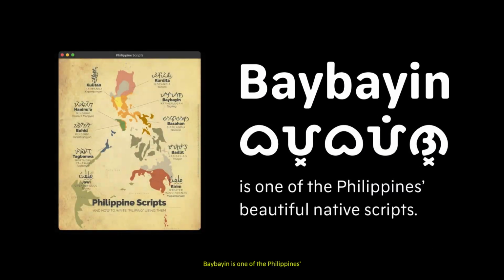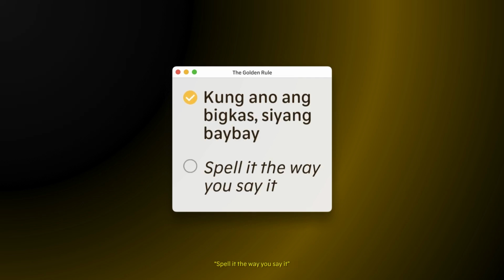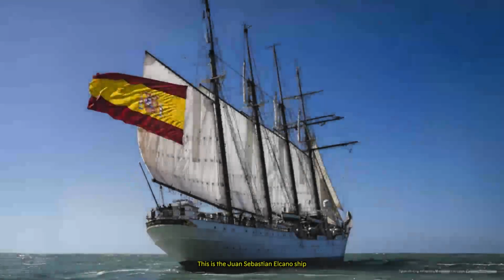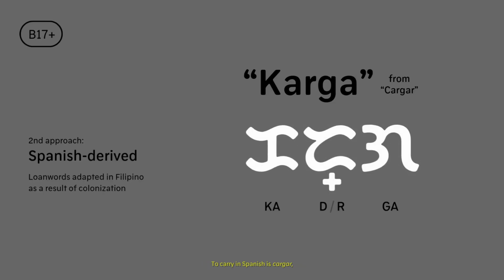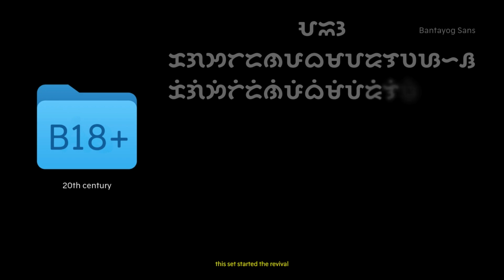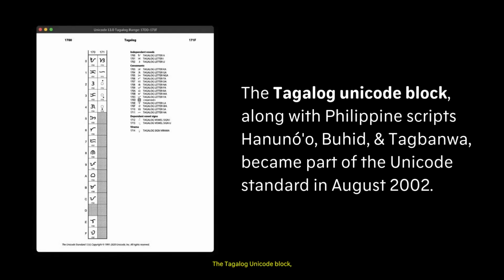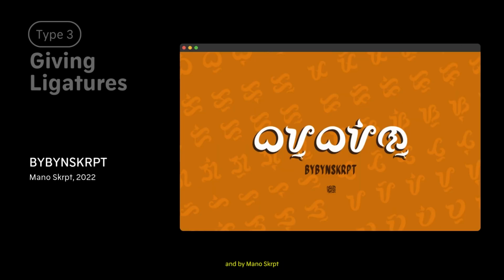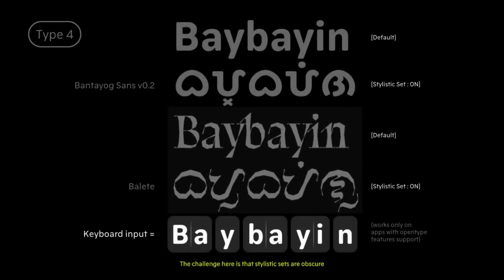Baybayin in Fonts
"In the process of reviving an ancient script, Baybayin, how do type designers develop their fonts at an age when the entire Philippines predominantly uses [the Latin alphabet]?"

Online presentation "Baybayin in Fonts" in @typographicsnyc 2024 ▲TypeLab Asia channel last June 14.

Fonts featured:
• Tagalog Doctrina 1593 by Paul Morrow
• Matatas One by @aaronxamar
• Noto Sans Tagalog by Google/Fredrick Brennan
• Baybayin Sisil by @lloydiecat
• BYBYNSKRPT by @manoskrpt
• Batsoy Color by Hello Wala
• Baybayin Cyber by @luciusfelimus.nox
• Bantayog Sans, Bantayog Baybayin, Kawingan Baybayin, Ulalong Baybayin, Taklobo Baybayin by Jad Maza

Hi! 👋 I'm Jad. I'm a Filipino designer hailing from Iloilo, Philippines. Sparked by a passion project, my type design practice focuses on developing Latin and Baybayin fonts, and explores what more type design can look like in the Philippines' context.